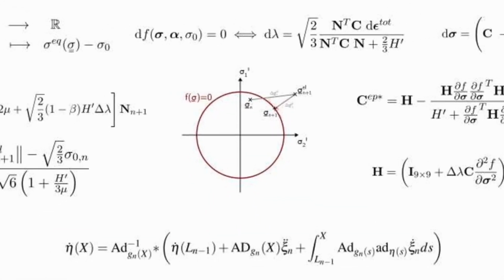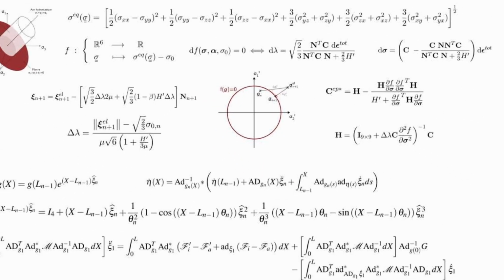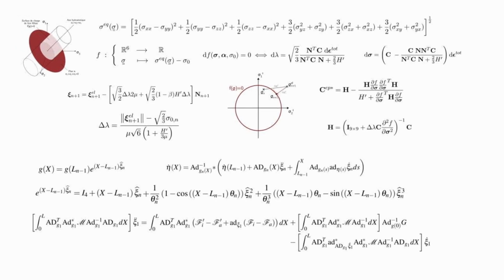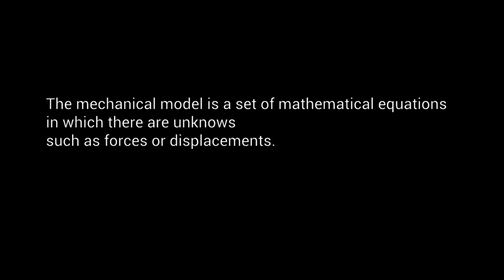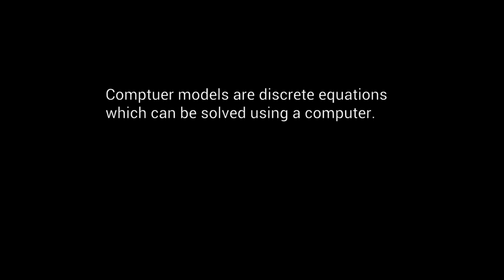Prof Yves Coudière, Univ. Bordeaux IHU Liryc, explains the pacing leads simulation in Simcardiotest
SimCardioTest is a collaborative project between 10 organizations from 6 European countries and United States funded by the European Commission (EU H2020). This project will provide new insight into designing new predictive tools in cardiac pathologies and will accelerate the uptake of computer simulations for testing medicines and medical devices.​

Yves Coudière is professor in Applied Mathematics at the Université de Bordeaux (IMB) and leader of the CARMEN team at Inria Bordeaux. He is
a specialist of numerical analysis and computational cardiac models. He has a strong experience in the coordination of projects, including three nationally
funded projects, projects within a multidisciplinary context with collaborative software development, with international and industrial partners.

This video is designed in the framework of the SimCardioTest project that has received funding from the European Commission's EU Horizon 2020 Research and Innovation program under Grant Agreement No 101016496. Contents in this document reflects the views of the authors (i.e. researchers) of the project and not necessarily of the funding source the European Commission.